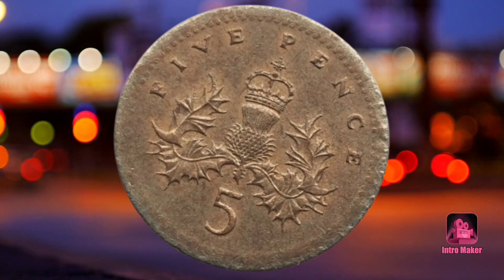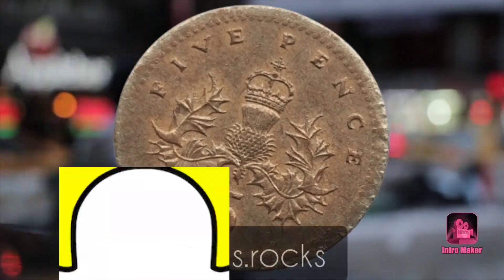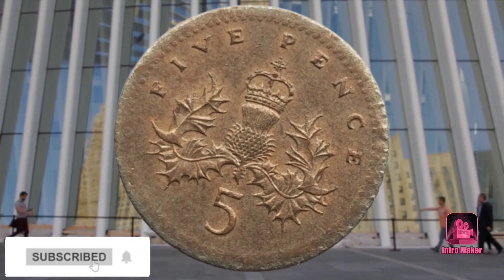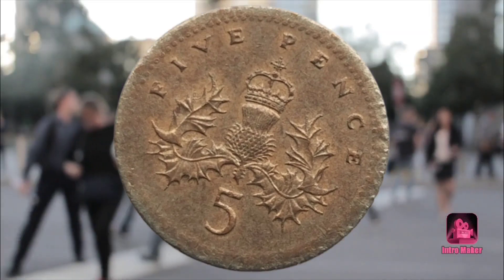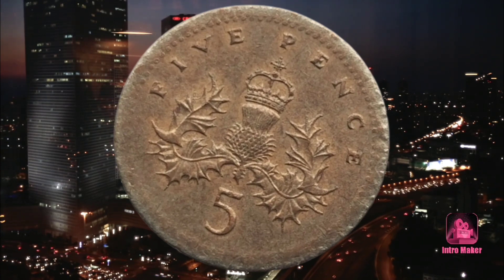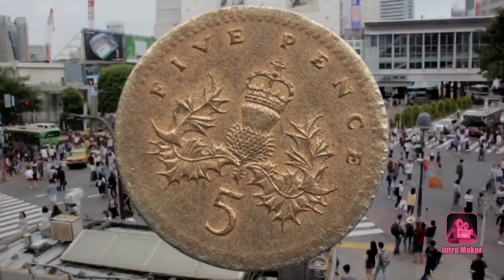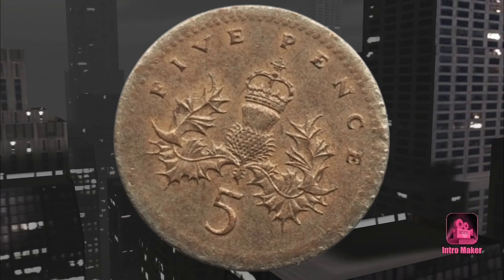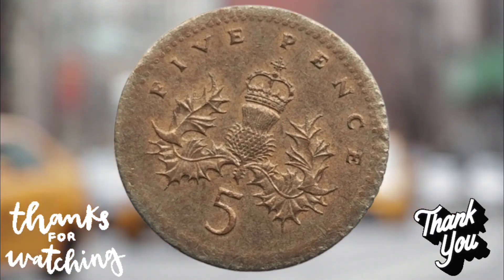Rare error 5p coin sells for whopping 3,220 times more than face value on eBay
A RARE error 5p coin has sold for a whopping 3,220 times more than face value on online auction site eBay.
The error 5p sold back in December after bidders spent seven days battling to get their hands on it.

When bidding began, offers kicked off at 99p - that meant it was already going for almost 20 times its face value.